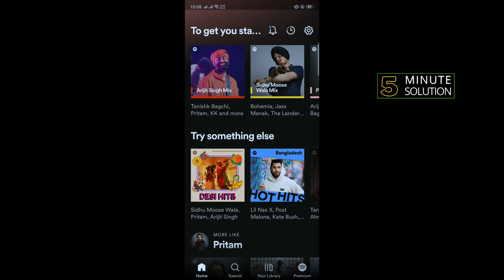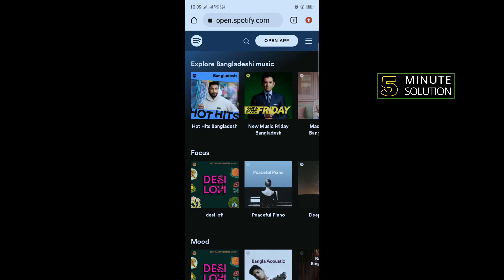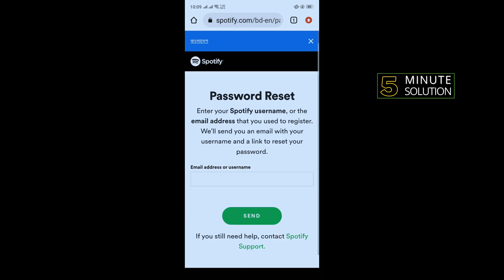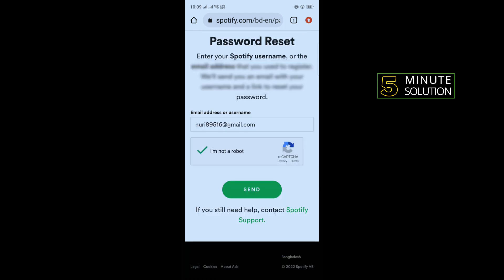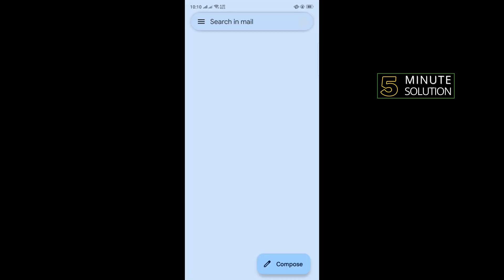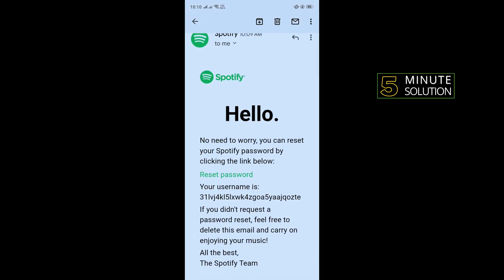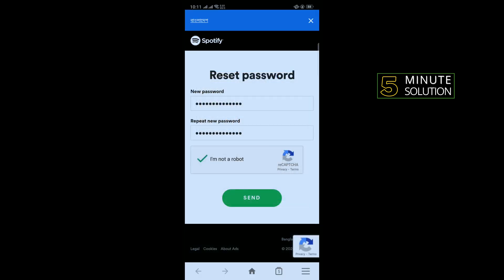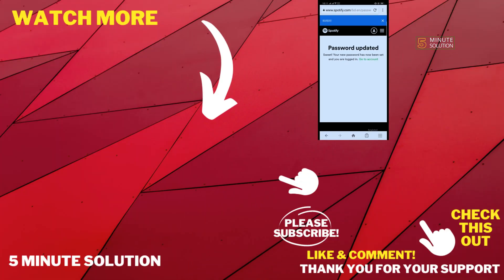How To Change Spotify Password On Phone 2024 (Quick & Easy)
How do I change my password on Spotify?
How to reset Spotify password if you can't access your account
Go to Spotify's "Reset Your Password" page.
Insert your email or username into the field.
Interact with the reCAPTCHA element to prove you're human. ...
Hit Send. ...
Open the email and click on the Reset password link.

▼ Related Keywords ▼